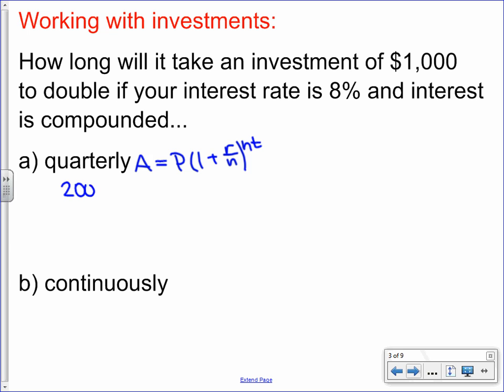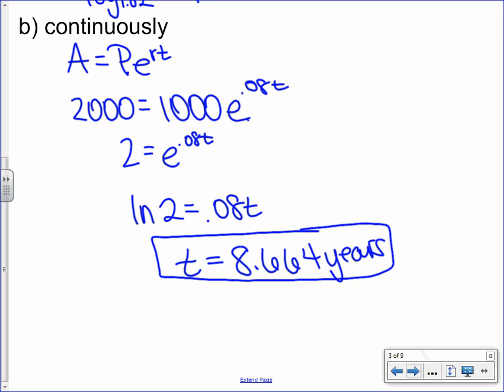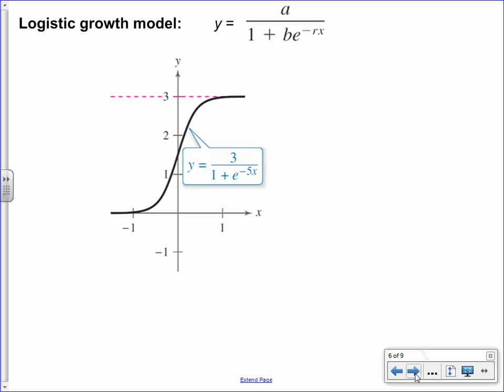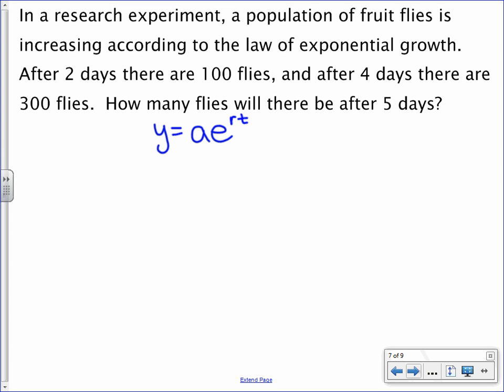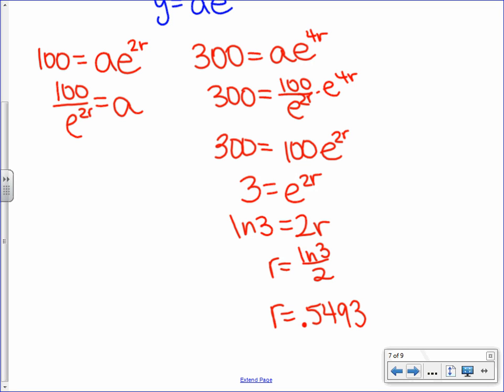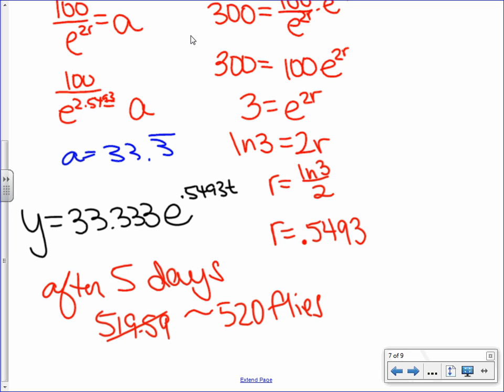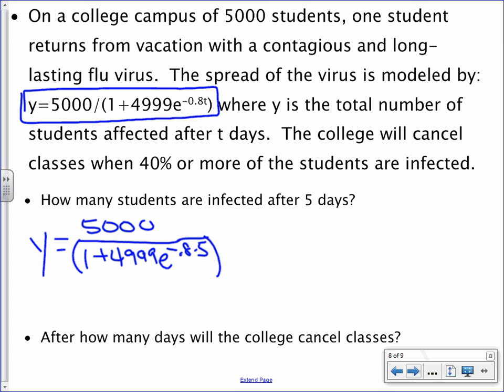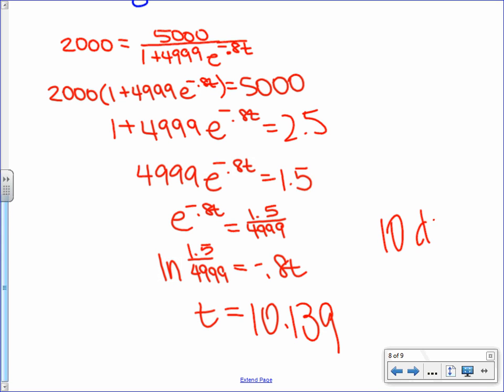3.5 Honors Pre Calculus Notes